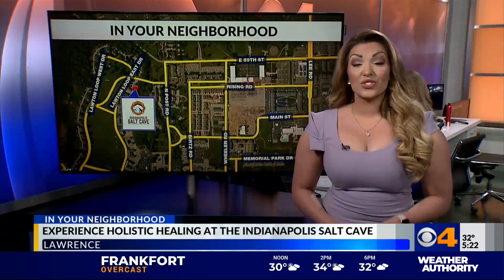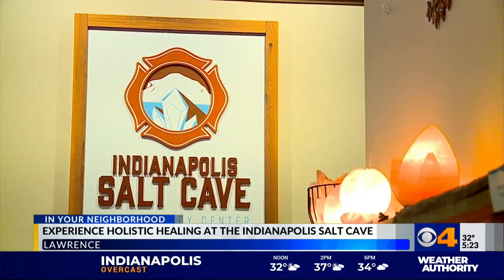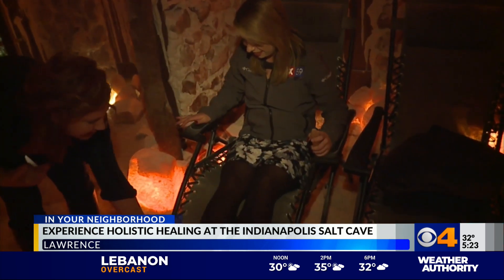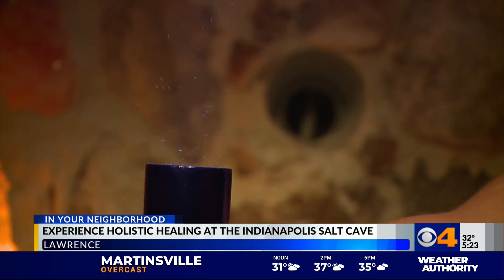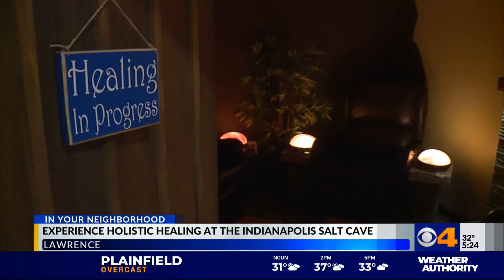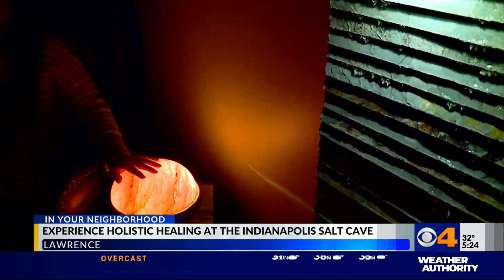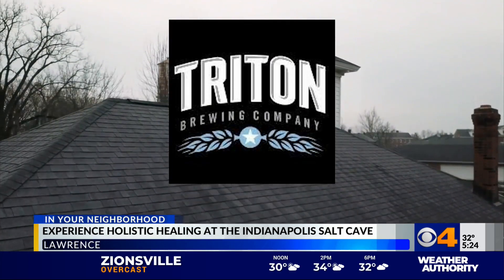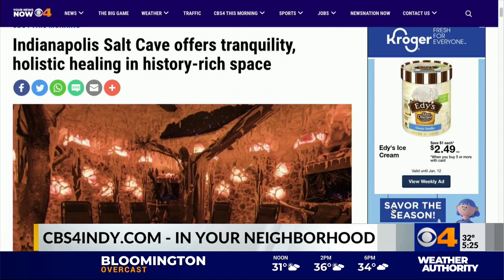Indianapolis Salt Cave offers tranquility, holistic healing in history-rich space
Rachel Bogle visits Indianapolis Salt Cave in this week's "In Your Neighborhood."